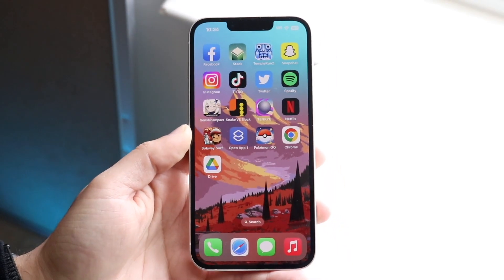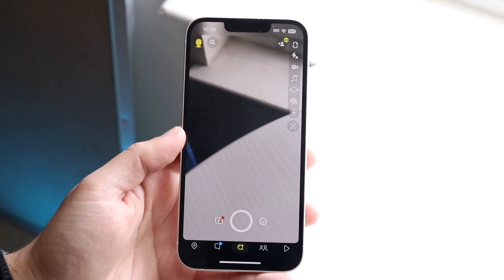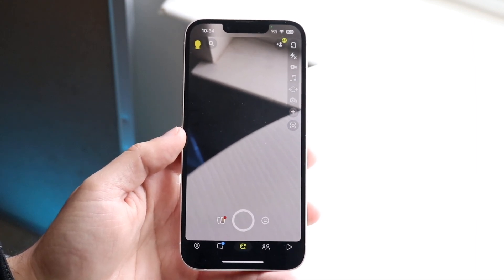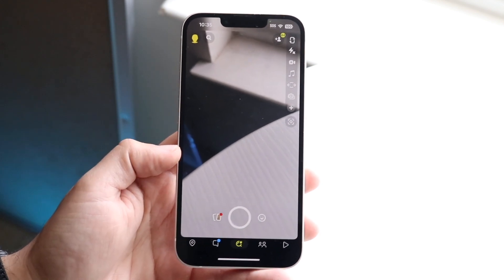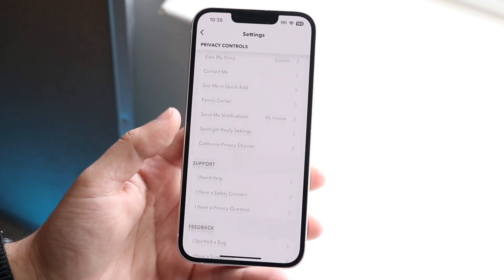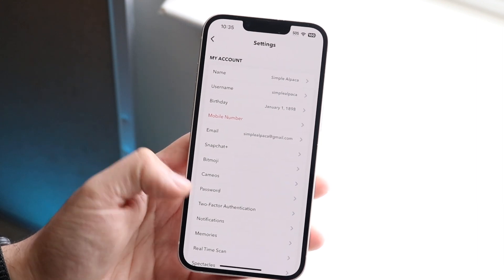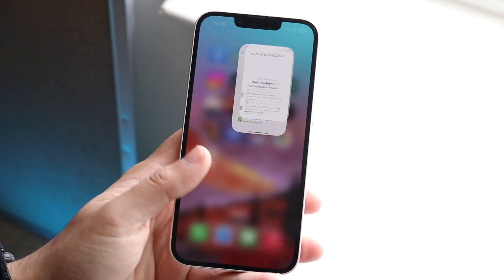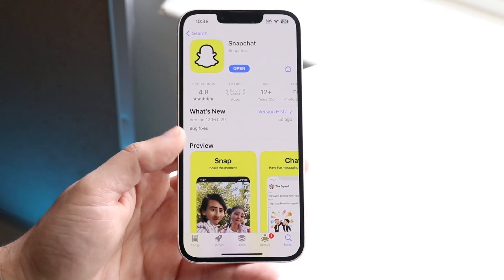How To Fix Snapchat Keeps Logging You Out! (Android/iOS) (2023)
Here is exactly How To Fix Snapchat Keeps Logging You Out! (Android/iOS) (2023)